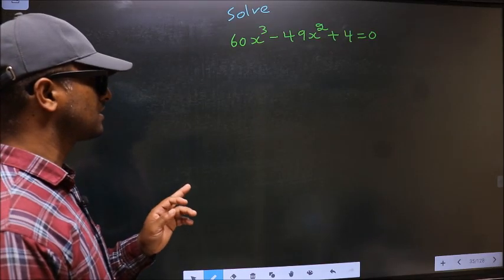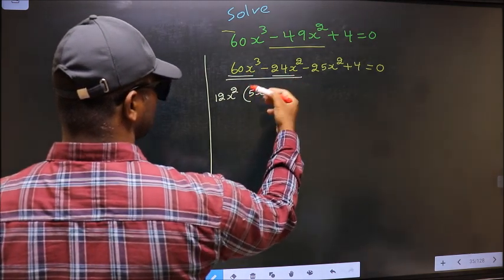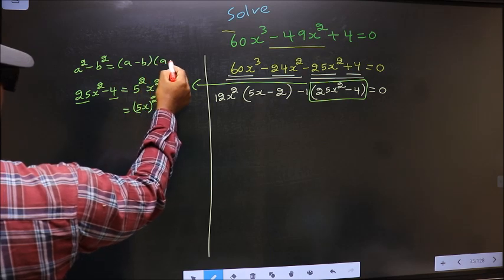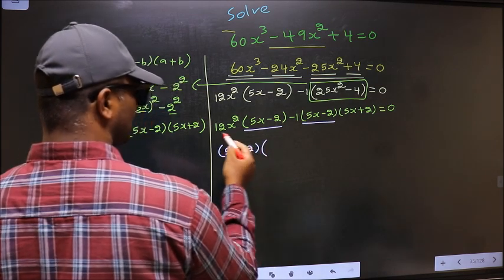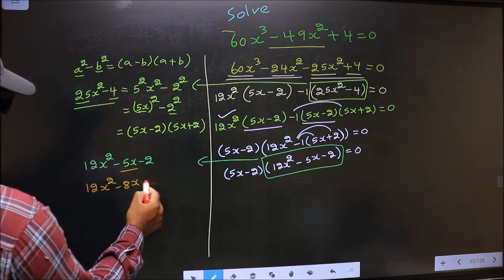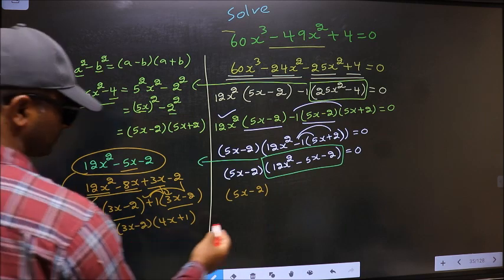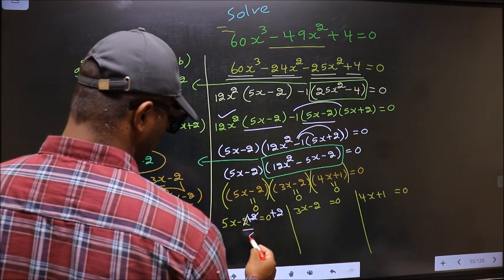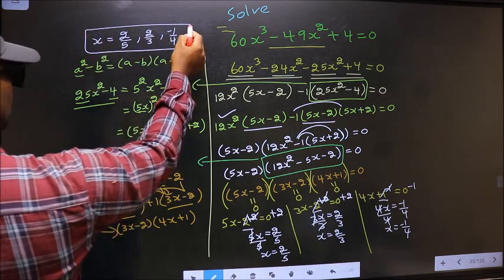Solve cubic equation 〖〖60x〗^3-49x〗^2+4=0